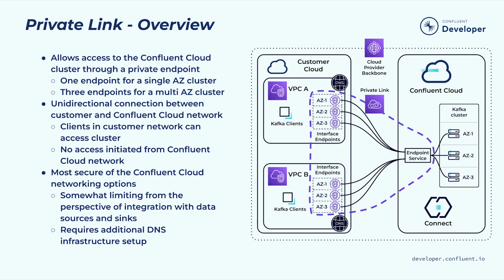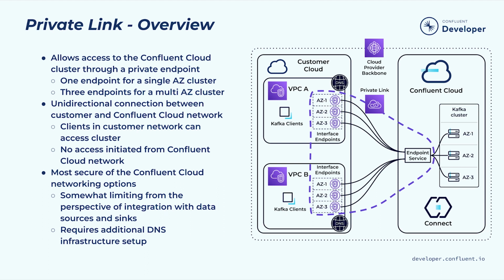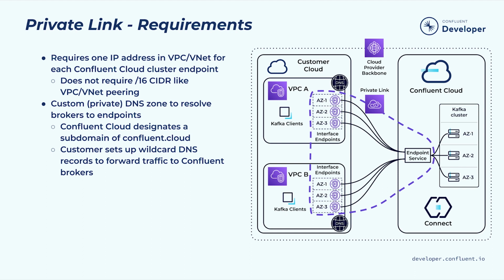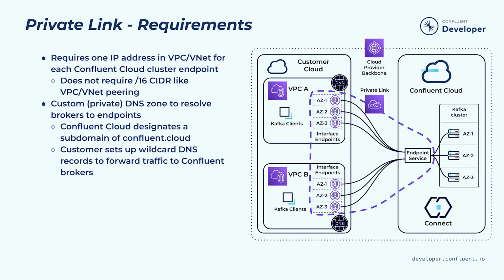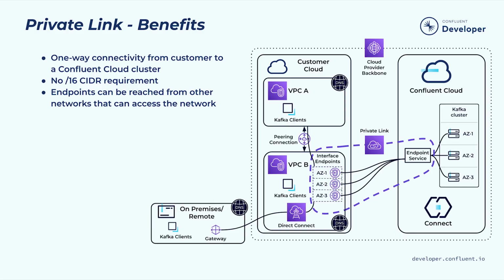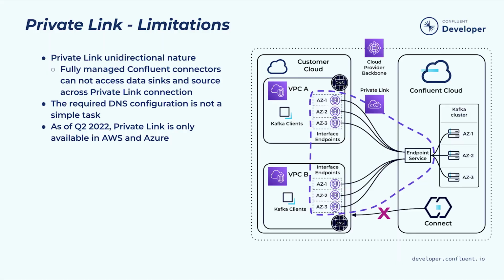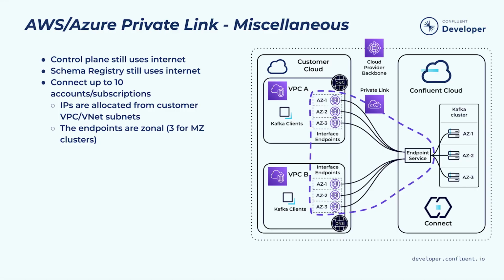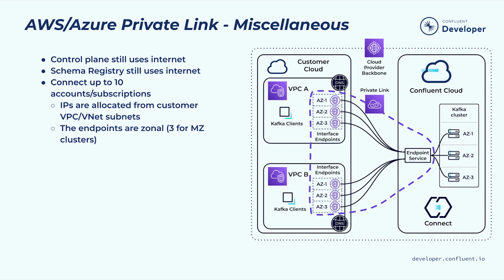AWS/Azure Private Link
| Another option for private networking in Confluent Cloud is the use of Private Link.  Private Link allows you to access your Confluent Cloud cluster through a private endpoint that exists in your virtual network.

This is a unidirectional connection between your network and the Confluent network. Clients running in your network can access Confluent Cloud, but nothing in Confluent Cloud can access your environment. The result is that Private Link is one of the most secure options from a cloud networking perspective, and it is also easier to set up from an IP address range perspective.

In this module, you will learn about the benefits of AWS and Azure Private Link connections and how to establish this type of connection between a Confluent Cloud network and your network. Follow along as Justin Lee (Staff Solutions Engineer, Confluent) covers all of this in detail.